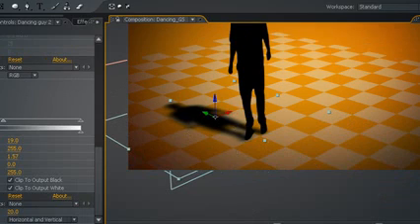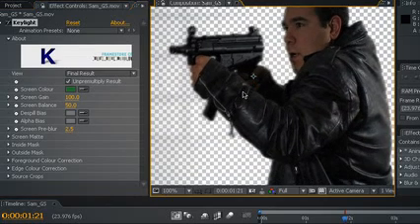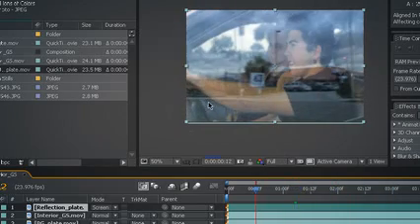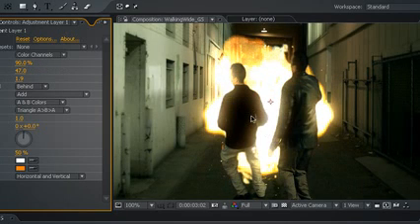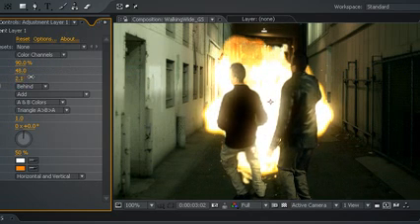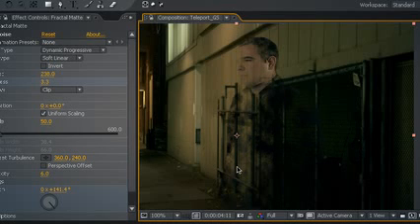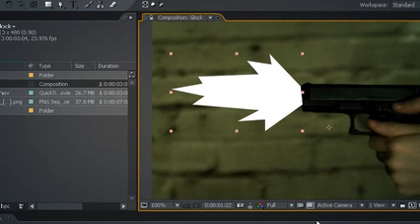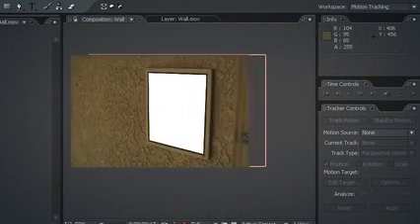VIDEO COPILOT - After Effects Tutorials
přišlo mi to zajímavé